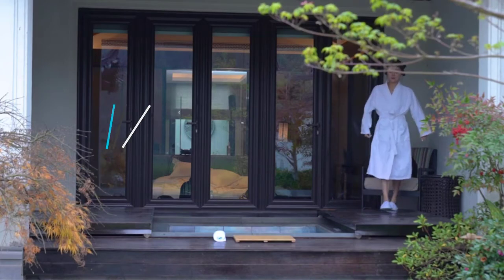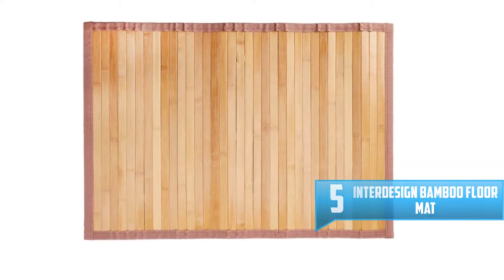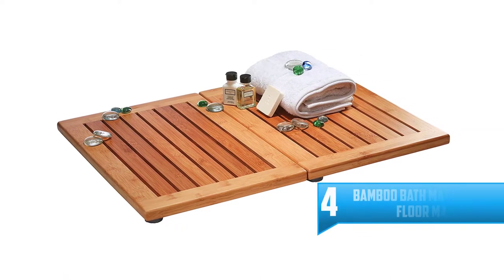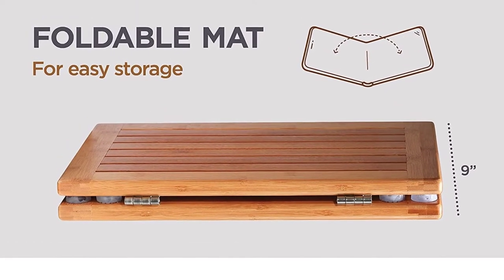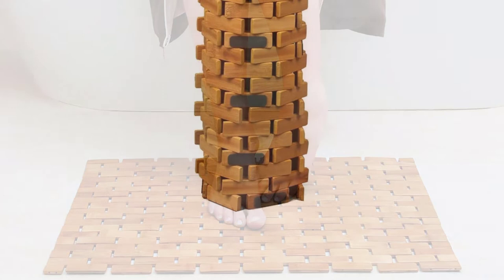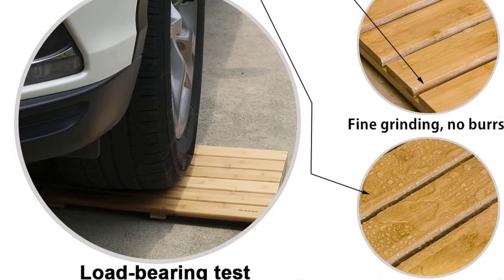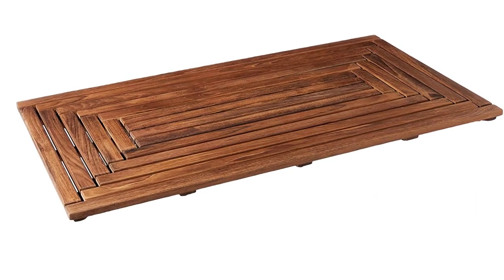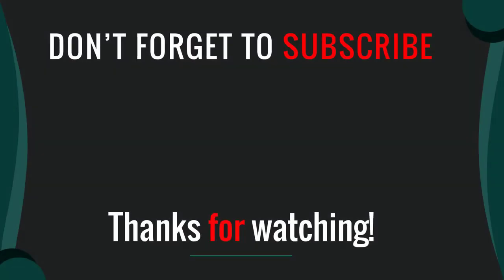Top 5 Best Bamboo Bath Mats [ 2022 Reviews & Buying Guide ]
Are you searching for the Top 5 Best Bamboo Bath Mats in 2022? So now you are in the right place for getting the valuable info on the Top 5 Best Bamboo Bath Mats in 2022.

▶️ 5. InterDesign Bamboo Floor Mat.

▶️ 4. Bamboo Bath Mat Shower Floor Mat.

▶️ 3. Luxury Multipurpose Bamboo Bath Mat.

▶️ 2. Gobam Large Bath Mats Shower Mat Bathroom Floor Mat.

▶️ 1. Bare Decor Giza Shower, Spa, Door Mat.

➥ Prime Discounted Monthly Offering
➥ Try Twitch Prime
➥ Amazon Music Unlimited
➥ Try Amazon Home Services
➥ Kindle Unlimited Membership Plans
➥ Create an Amazon Wedding Registry
➥ Try Audible and Get Two Free Audiobooks